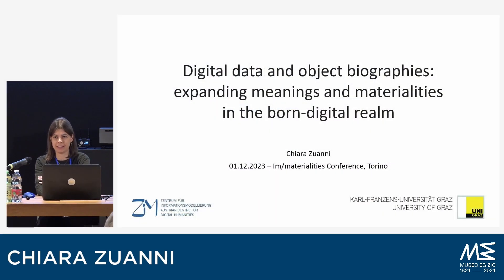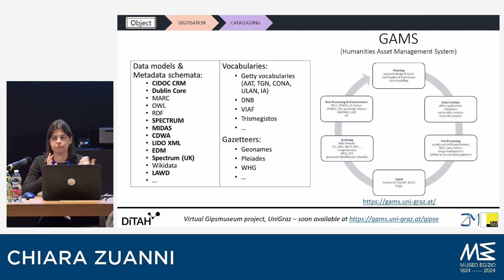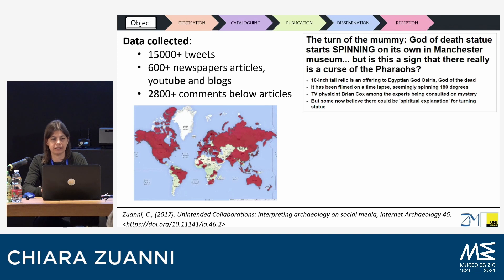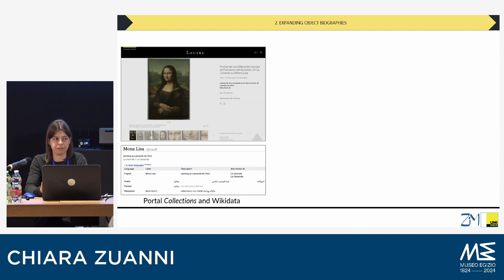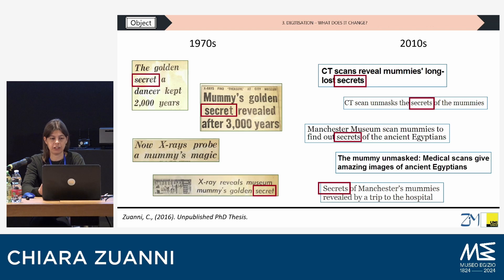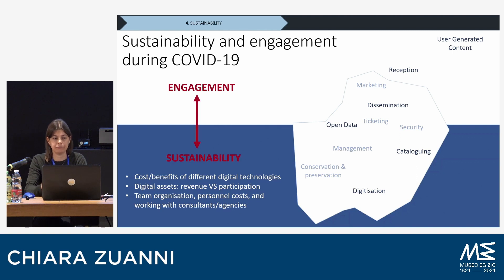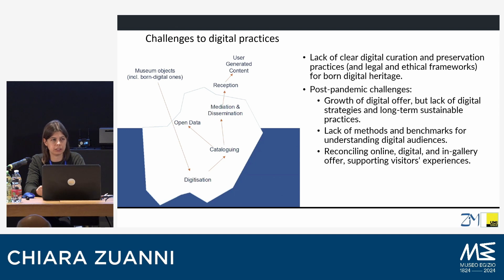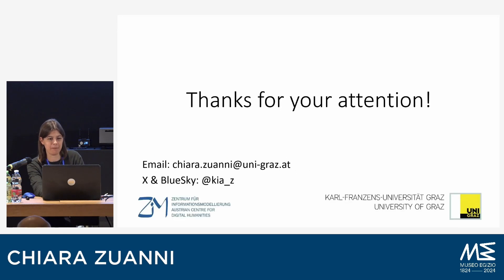Digital data and object biographies: expanding meanings and materialities in the born-digital realm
Chiara Zuanni at Im/materialities: Museums between real and digital